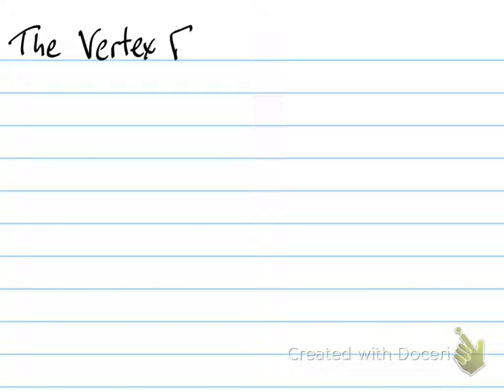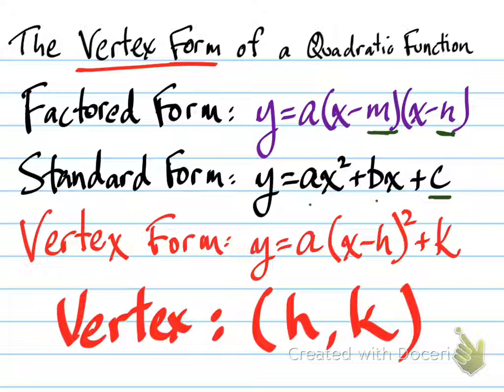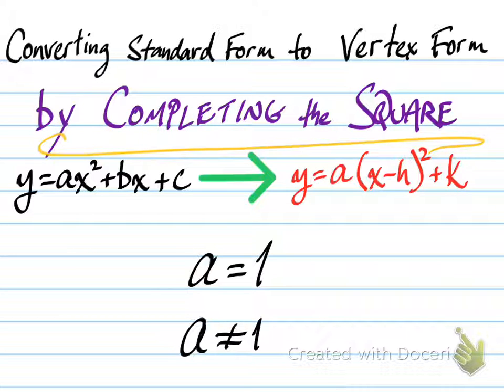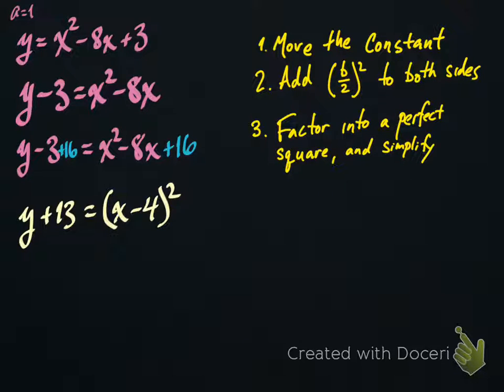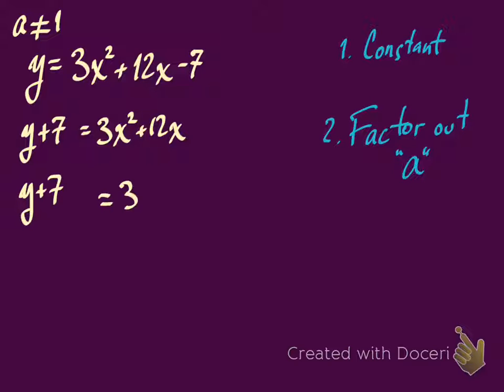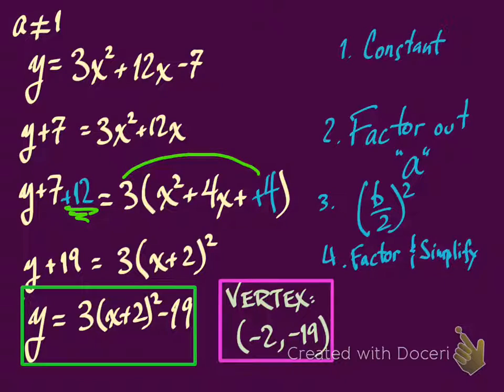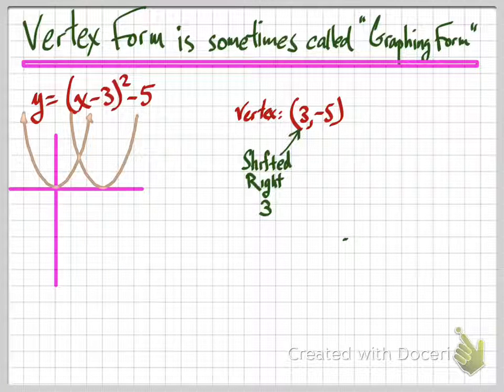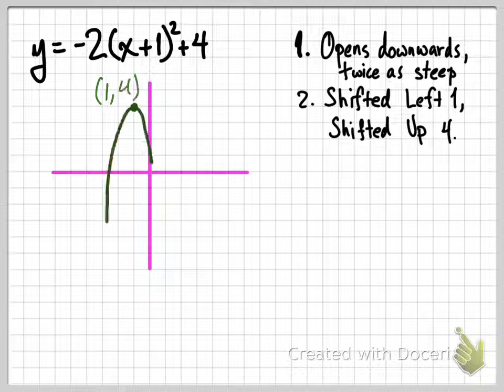vertex form of a quadratic function